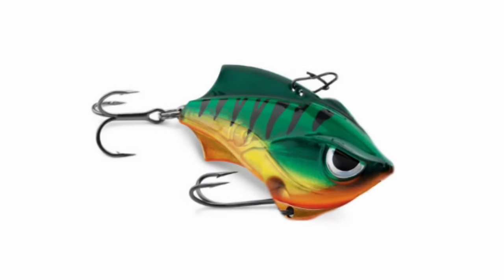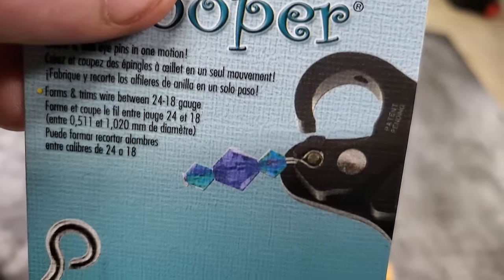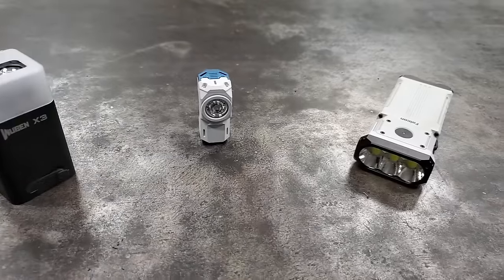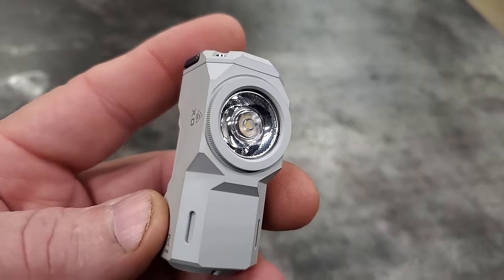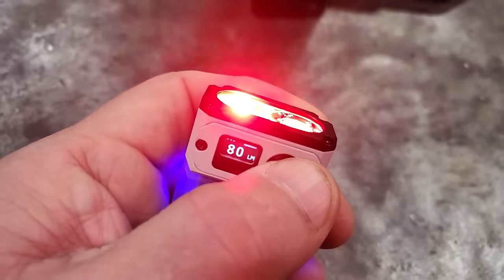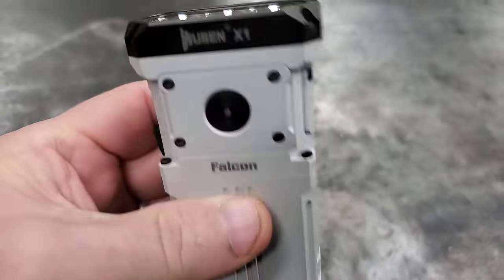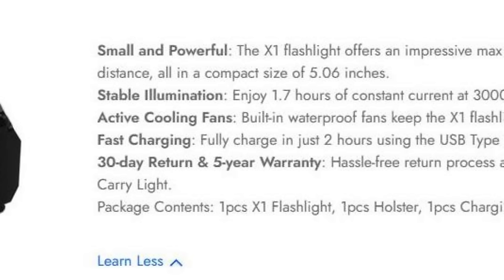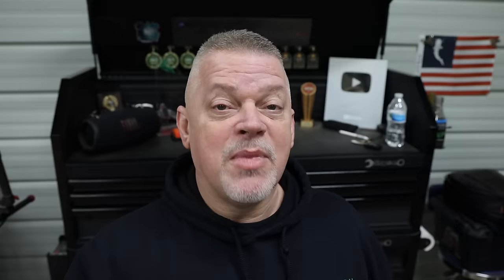New Fishing Hacks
Ta Day we are going over some new subscriber fishing hack ideas that are awesome.

HATS
DECALS
SHIRTS

FNS20

                                          Go to
          For an Awesome welder that does everything

  Then at checkout use code.     FishNstuff

                            On products at
                        CATCH THE FEVER RODS
                                   use code
                                FishinNstuff

At checkout .